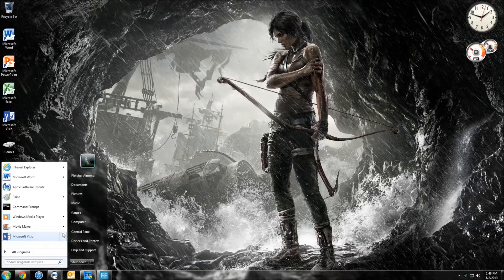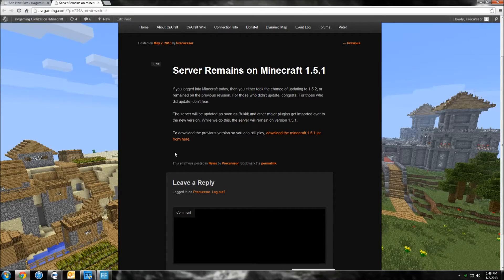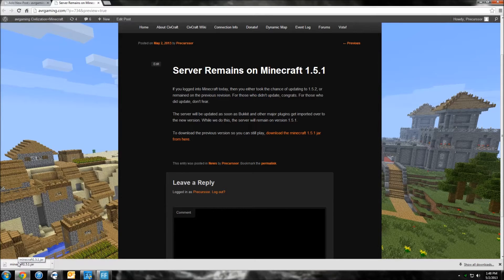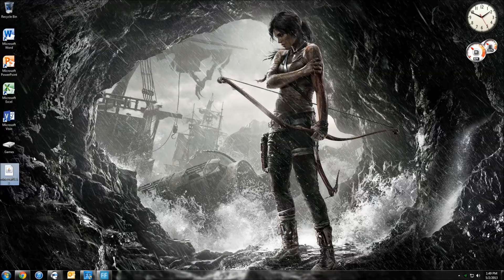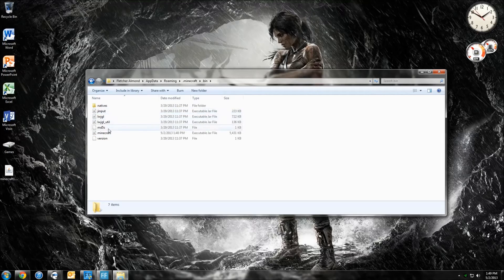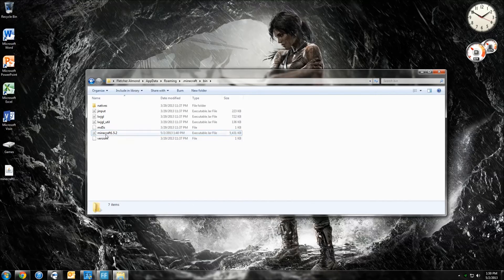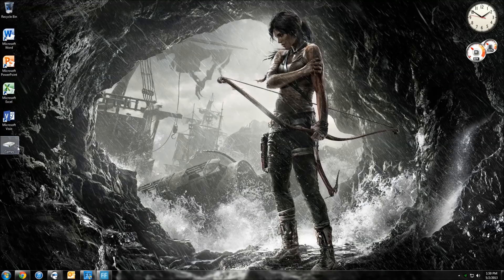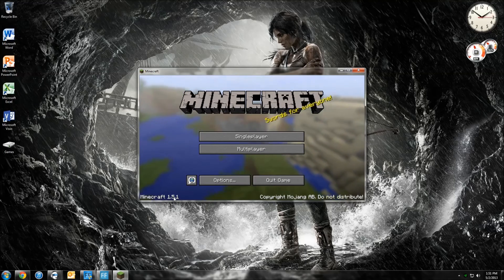Change your Minecraft Version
I show you how to change your version of minecraft in windows 7.